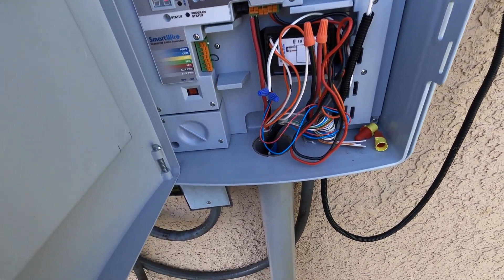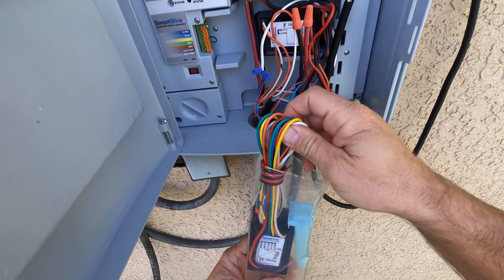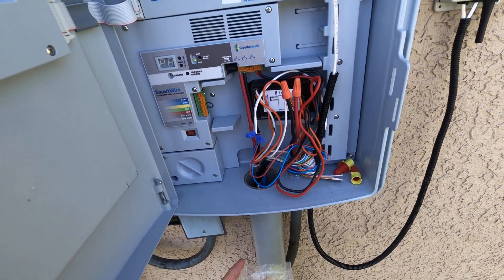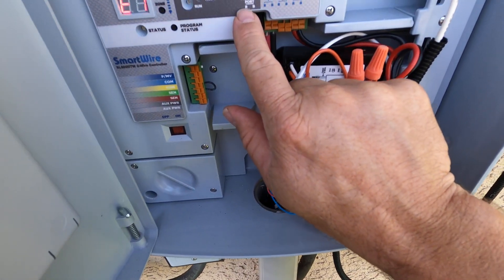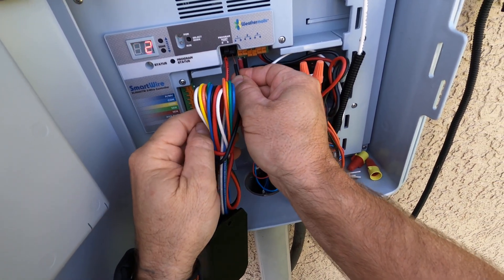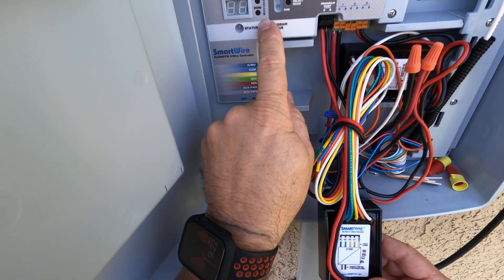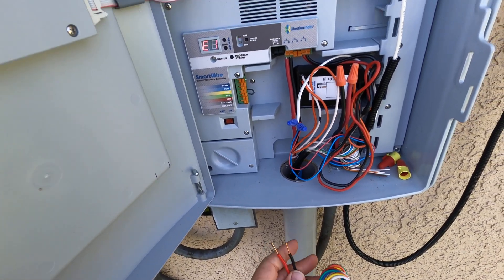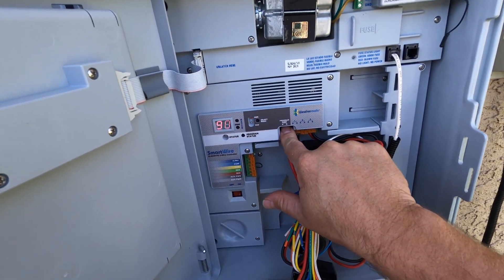How to program the SmartLine SLDEC4 station decoder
In this tutorial we wanted to cover how to program a multi-station decoder such as the SLDEC4 with your SmartLine SL9600TW.  It’s very similar to programming a single station decoder, the SLDEC1 as in you are only programming one output. On the SLDEC4 outputs two, three and four are automatically programmed in sequence of the first programmed output. For example, if you program the first output as zone 90 the remaining outputs two, three and four will be sequenced as 91, 92 and 93. It’s a simple as that.